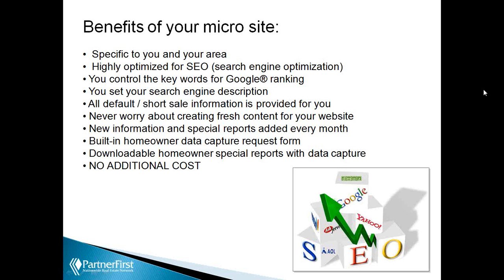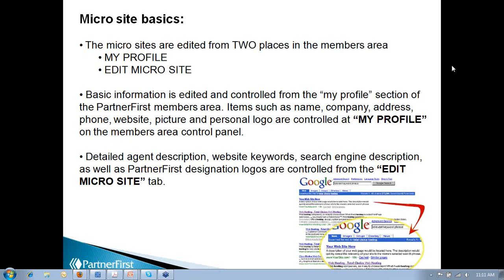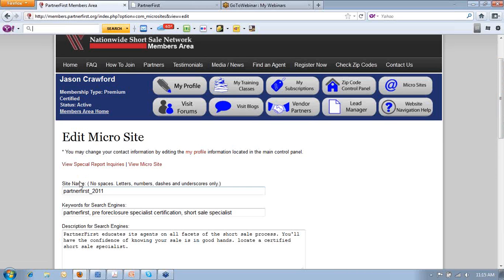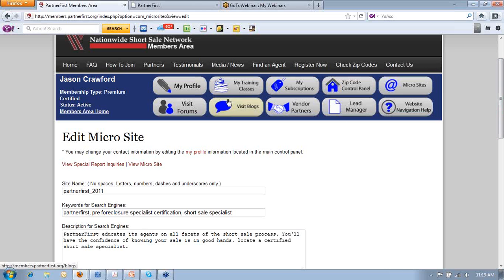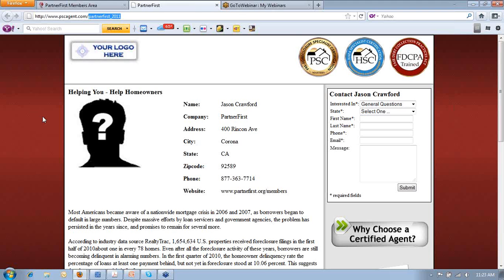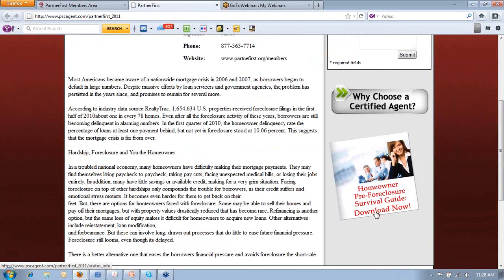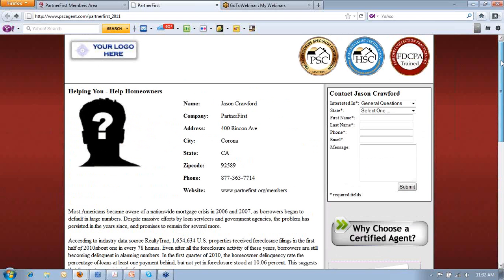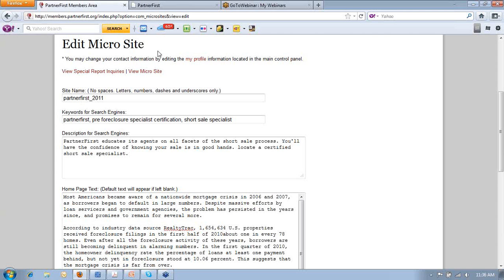7/13/2011 PartnerFirst Lead Generation Micro Sites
Do you have a website? Chances are, you do.

Is your website up-to-date with the most relevant pre-foreclosure and short sale information? PartnerFirst is eliminating the hassle of maintaining a website by providing  fresh, relevant, pre-foreclosure-specific web content that you can use now.

As a valued member of the PartnerFirst agent network , you will soon notice a new feature on your members control panel:  the micro site.

What's a micro site? Quite simply, it's your very own lead generation tool, provided by PartnerFirst—complete with free content that we'll update periodically. We'll display your PartnerFirst profile information, and provide informative articles and reports that are homeowner- centric and short sale-specific.

You can customize it as you wish—or just let it work for you as-is!

Join us to see what the buzz is all about with this easy-to-use lead generation tool. You'll learn how to control, edit, and launch your very own PartnerFirst personal micro site.